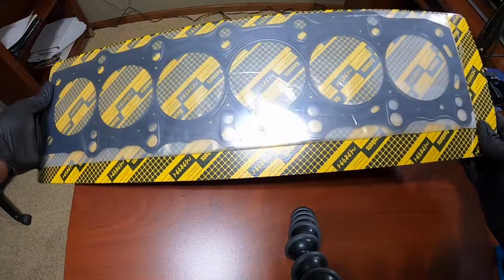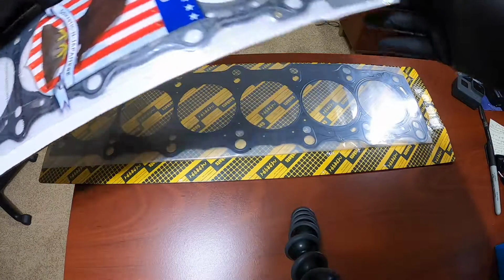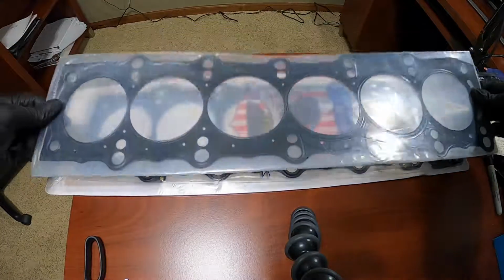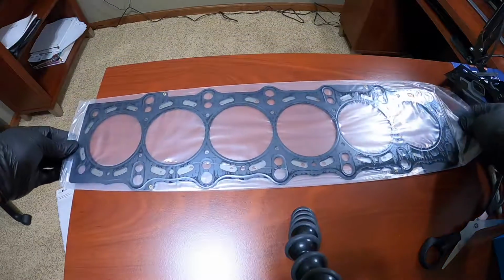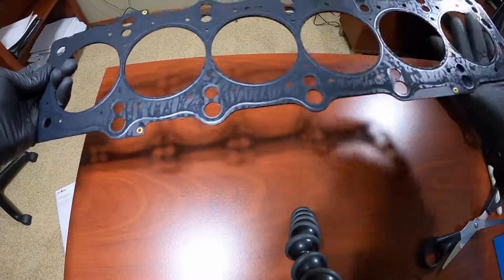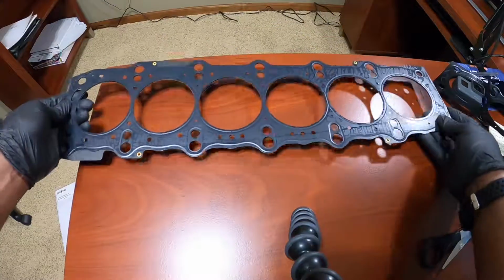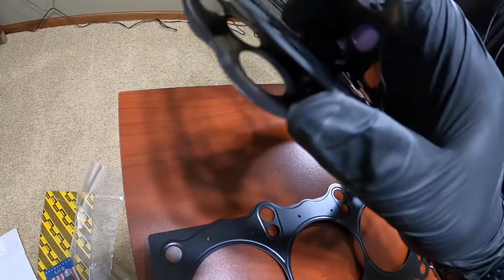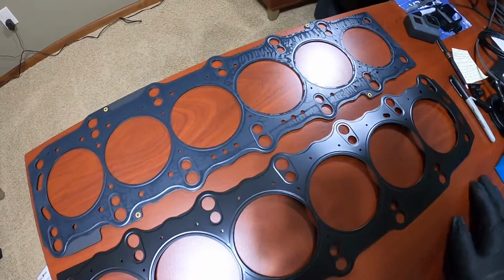2JZ Multilayer Steel vs Single Layer Steel Head Gasket - Which Is Better?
2JZ Multilayer Steel vs Single Layer Steel Head Gasket - Which Is Better? You decide. I personally like the thicker gasket since it's going on a boosted engine. The legendary 2JZ!

Equipment used in most of my videos...

Garmin Dash Cam 55
Secret Sauce

DM on IG, Twitter and Facebook!